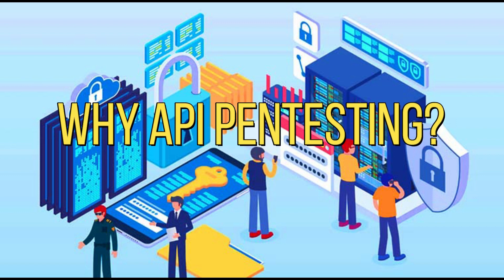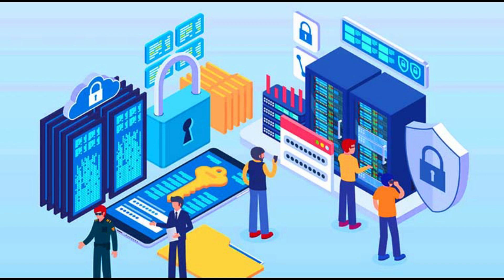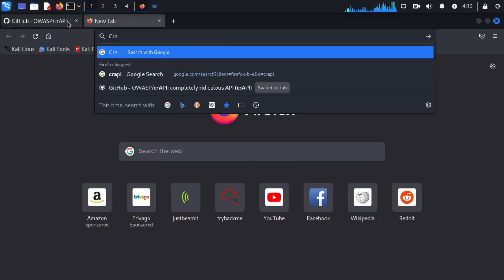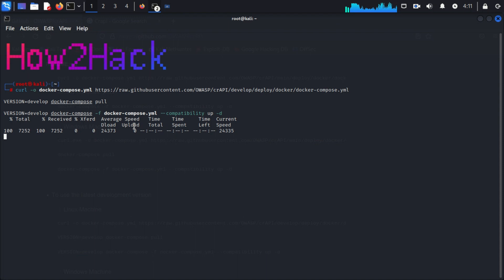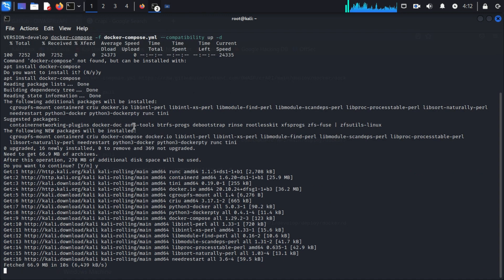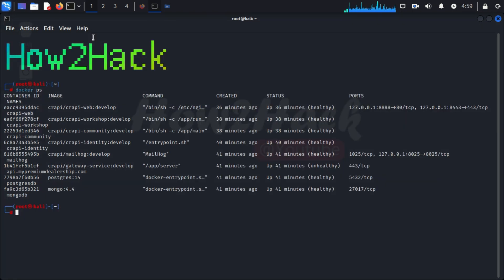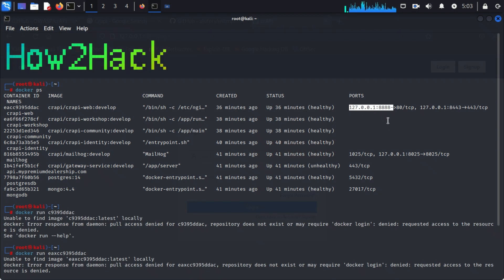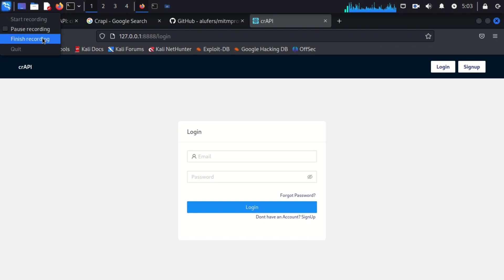CRAPI Installation in Kali Linux | Install CRAPI in Kali Linux for API PENETRATING | Cyber security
API PENETRATING TUTORIAL
API PENETRATING
API PENTESTING
PENETRATION TESTING
API PENTESTING

how to install CRAPI IN KALI MACHINES
Installing CRAPI FROM DOCKER
SET UP LAB ENVIRONMENT FOR API PENTESTING